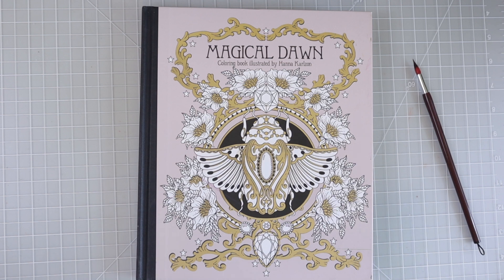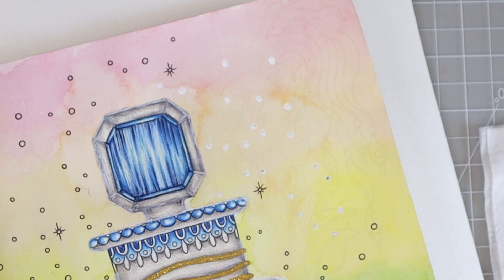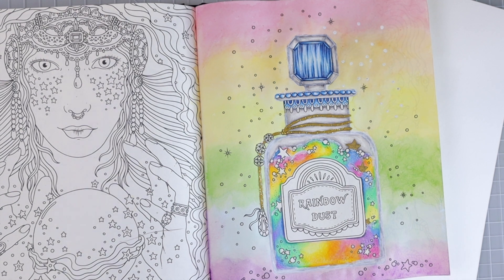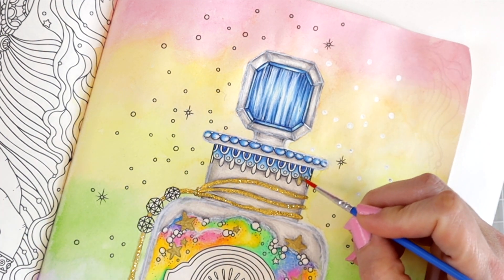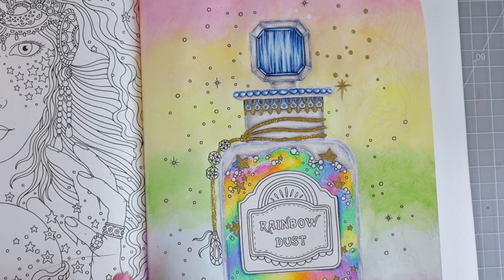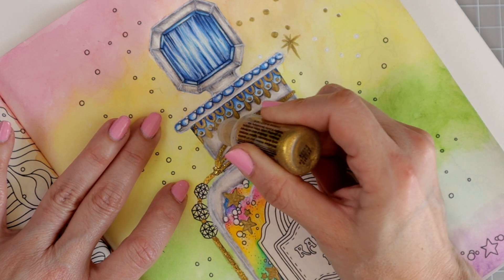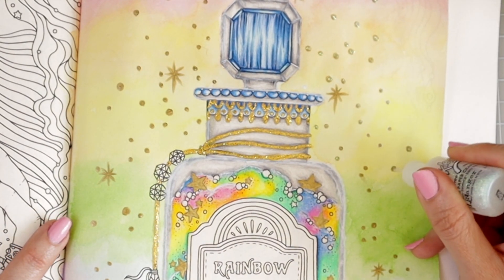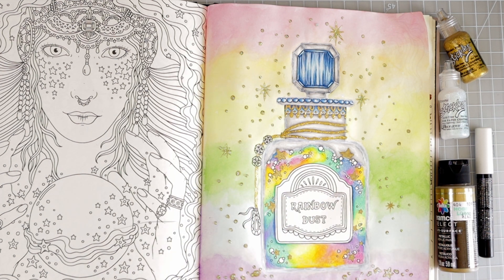RECREATING MY MIXED MEDIA BACKGROUND | Adult Coloring Tips & Tricks - PART 2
Join me as RECREATE MY MIXED MEDIA BACKGOUND and FIX MY "MISTAKES" on this beautiful coloring page in Hanna Karlzon's Magical Dawn. I am bringing you this series of videos to encourage you to continue on your coloring pages even though you're unhappy with them. You may surprise yourself with the outcome in the end. This is going to be a two (or possibly three) part series.

Products seen in this video:
Magical Dawn
Paul Ruben watercolors
POSCA pens
Gold Acrylic Paint
Stickles (Amazon)
Paint brushes
Pencil case